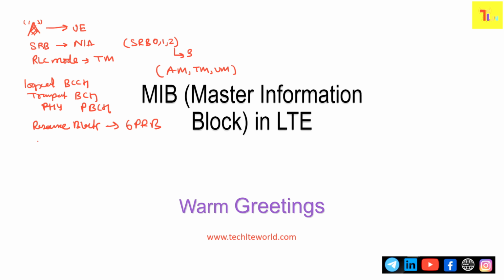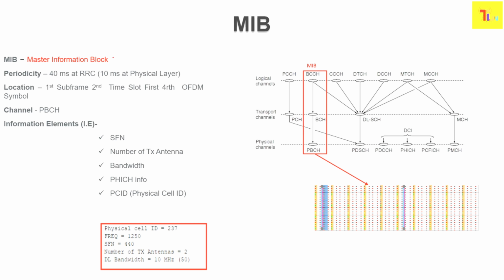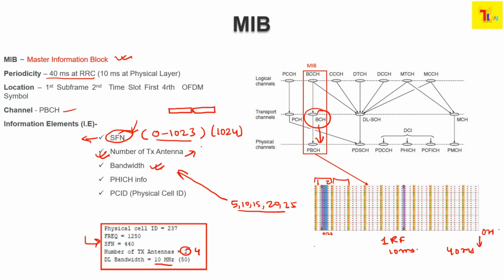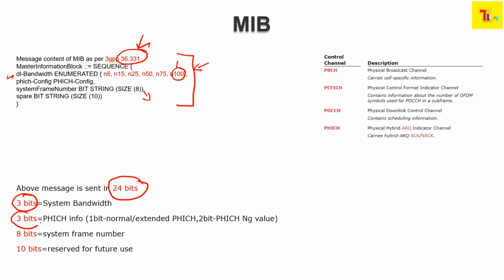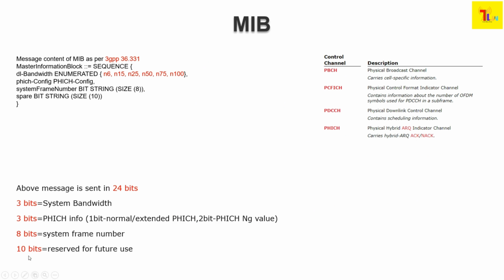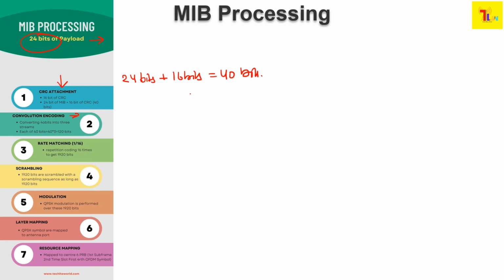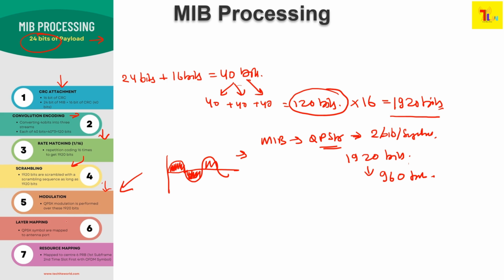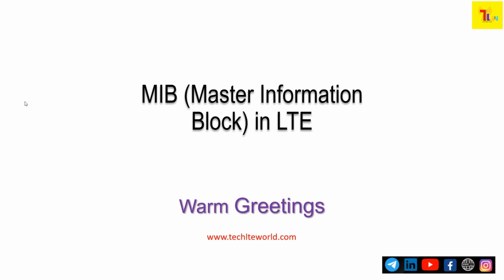MIB (Master Information Block) in LTE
Hi all,

Please go through the MIB video.

Master Information Block (MIB) is an essential component of the Long-Term Evolution (LTE) wireless communication system. It is a control channel message transmitted by the eNodeB that provides necessary information for User Equipment (UE) to synchronize with the network and access the cell. It is transmitted periodically by the eNodeB.

Key Points of MIB:
 Direction of MIB: eNodeB to UE.
 SRB used: None
 RLC Mode: TM (Transparent Mode).
 Resource Block required: 6PRB’s.
 Logical channel used: BCCH
 Transport channel used: BCH
 Physical Channel used: PBCH
 Modulation required: QPSK
 Location of PBCH in resource grid: 1st Subframe 2nd time slot first four OFDM symbol.
 Periodicity: 40 ms at RRC layer.
 Size of MIB: 24 Bits

In MIB 24 bits of information is divided as below:
• System Bandwidth: 3 bits
• PHICH information: 3 bits
(Normal/extended PHICH: 1 bit, PHICH Ng value: 2bits)
• System Frame Number (SFN): 8 bits
• Reserved bits: 10 bits

System Frame Number (SFN):
System Frame Number (SFN) is a counter that identifies each frame in the system. It is a 10-bit field that ranges from 0 to 1023 and increments by one for each frame.

Max SFN =255 ( )

PHICH information
PHICH stands for Physical Hybrid ARQ Indicator Channel. The PHICH is transmitted using the same resources as the Physical Control Format Indicator Channel (PCFICH) and the Physical Downlink Control Channel (PDCCH).
PCFICH= It carries CFI (Control format Indicator).
PHICH Ng value =number of PHICH group used in 1st symbol) (1,1/2,1/6,2)
Let’s Discuss how to get MIB after every 40 ms or we can say PBCH transmission.
So, we will go step by step process that how 24 bits of data is received from upper layer to physical layer. The steps involved are mentioned below –

1. CRC Attachment: To ensure reliable transmission of the MIB, the eNodeB appends a Cyclic Redundancy Check (CRC) to the MIB message. The CRC is a type of error-detecting code that is added to the MIB to detect any errors that may have occurred during transmission.16 bits of CRC is scrabbled with antenna. The length of the CRC code used in the MIB is 16 bits. This length was chosen based on the tradeoff between error detection capability and the overhead introduced by the CRC code.

Now the 24 bits of MIB payload attached to 16 bits of generated CRC and overall data becomes
                                                      24 bits payload+16 bits of CRC =40 bits

2. Convolutional encoding: the convolutional encoder used for MIB generation employs a rate 1/3 code, which means that for every three input bits, the encoder generates one parity bit. The rate 1/3 code used for convolutional encoding in LTE MIB generation provides a balance between error correction capabilities and overhead.
     After convolution encoding is performed over the 40 bits and the output is 3 streams of 40 bits   each.
     Now 40 bits of data becomes 120 bits (40*3 bits)
                                                                     40 bits*3 = 120 bits

3. Rate matching: The rate matching is a repetition coding, where the 3 streams of size 120 bits (40x3bits) is repeated 16 times to get 1920 bits.

                                                     120 bits*16 = 1920 bits

4. Scrambling: scrambling is used to randomize the coded MIB sequence before transmission. The coded MIB sequence is multiplied by the scrambling sequence bit by bit, which randomizes the 1920 bits in the sequence. The scrambled MIB sequence is then transmitted over the air interface which scrabbled with PCI.

5. Modulation: As we know while processing MIB we use QPSK modulation. QPSK modulation is performed on 1920 bits after which we got 960 QPSK symbol.

                                                                      1920 bits performed QPSK= 960 QPSK Symbol

6. Layer Mapping: 920 QPSK symbols are then mapped to antenna ports.
7. Resource Mapping: Finally, 920 QPSK symbols are mapped to centre 6PRB OF 1st Subframe 2nd Time slot first four OFDM Symbol i.e 0,1,2,3.

Regards
Techlteworld